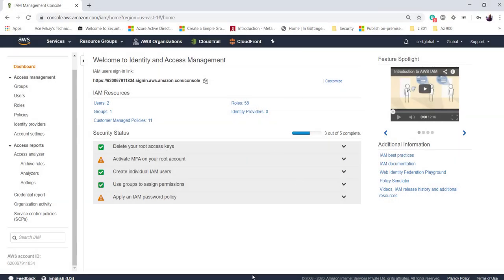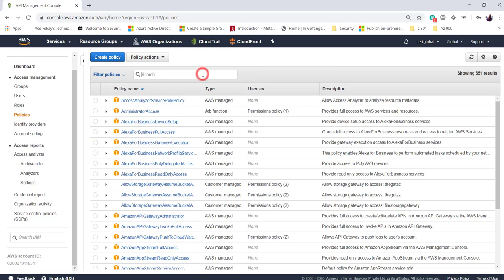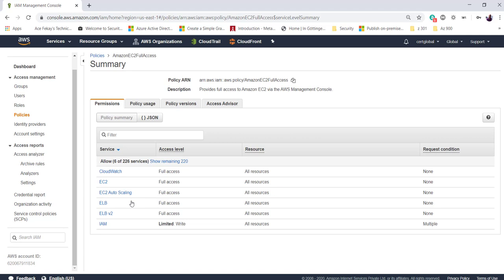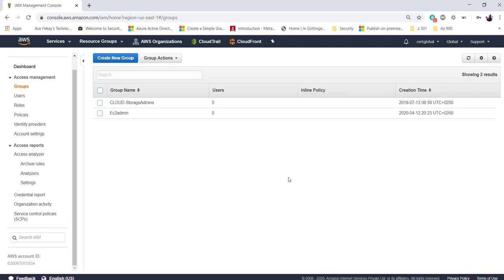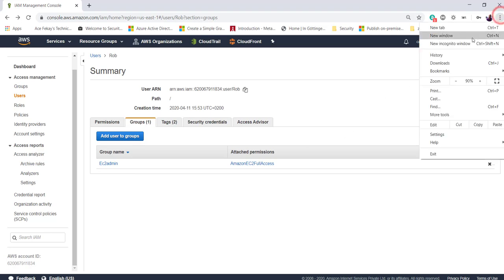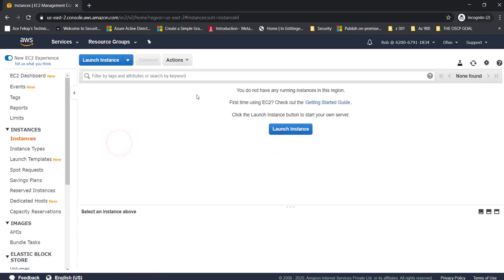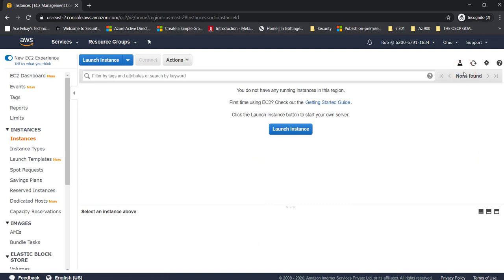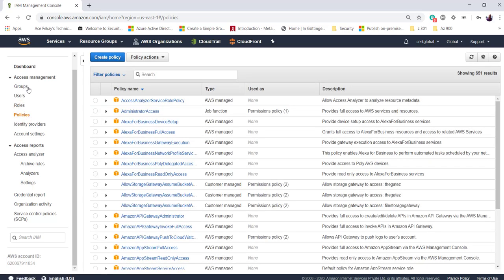31 Identity &amp; Access Management IAM Part 4 | AWS Certified Cloud Practitioner Essentials| OXWON